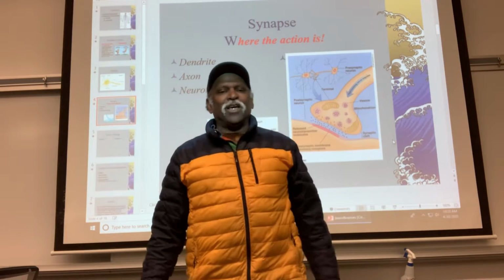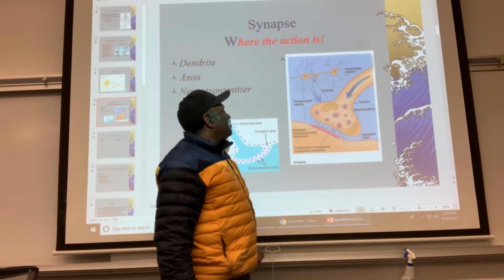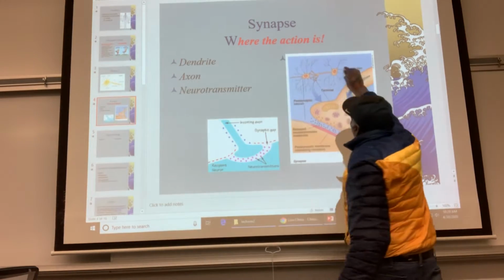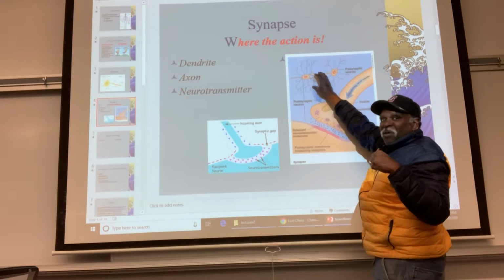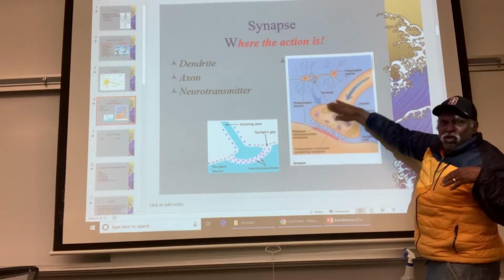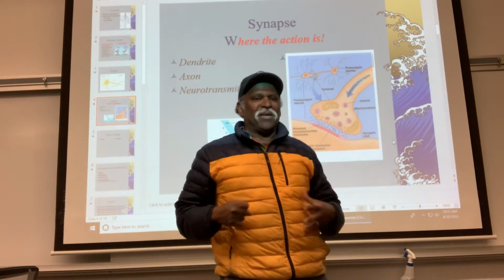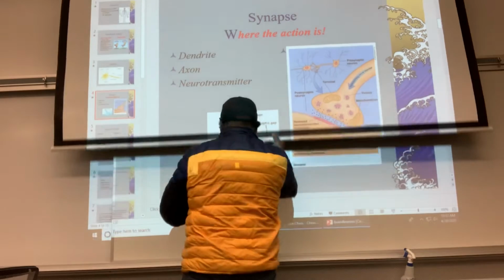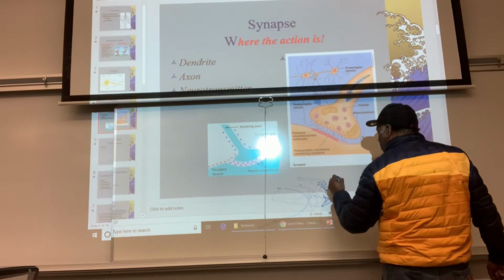Professor Jeffreys Neurobiology 3 synapse 1